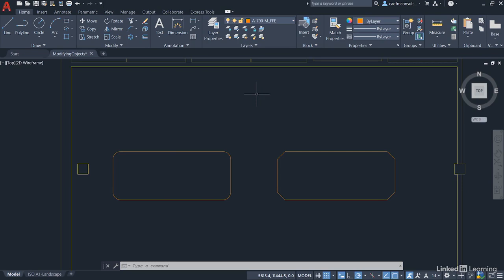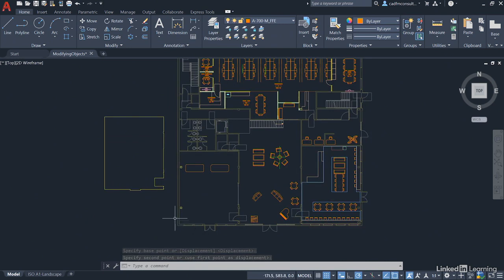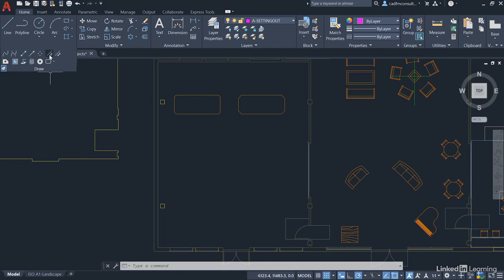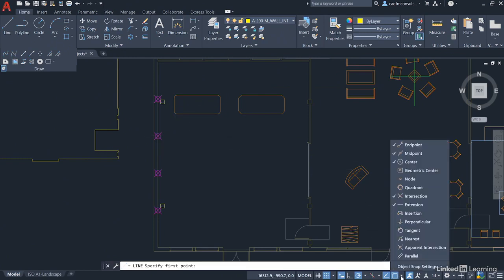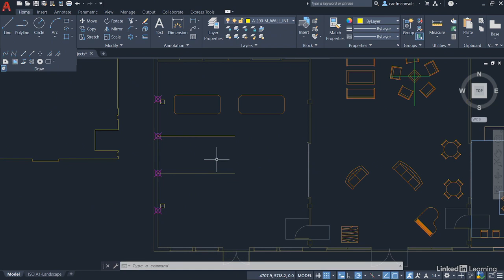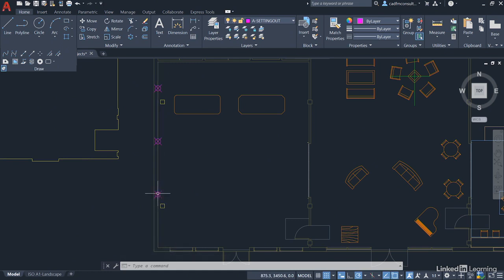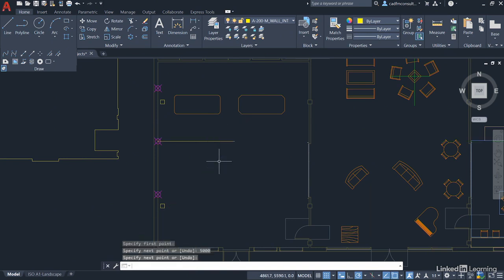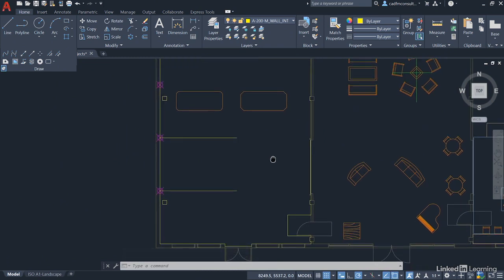24 Using Divide and Measure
Using Divide and Measure